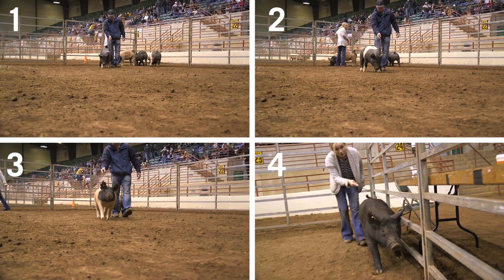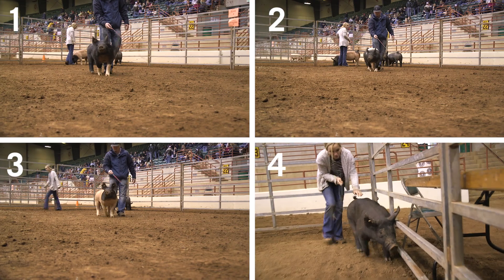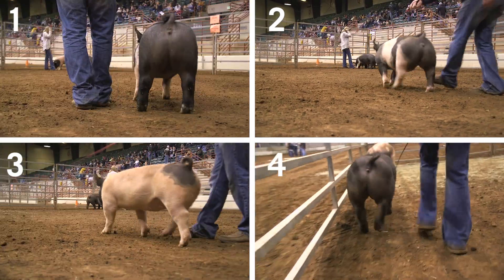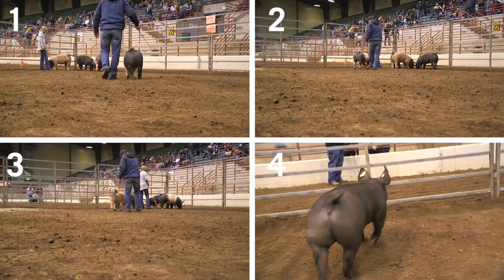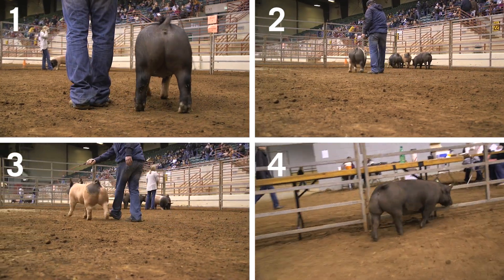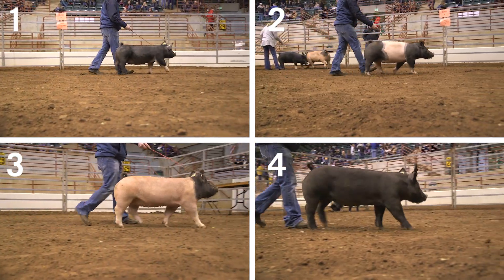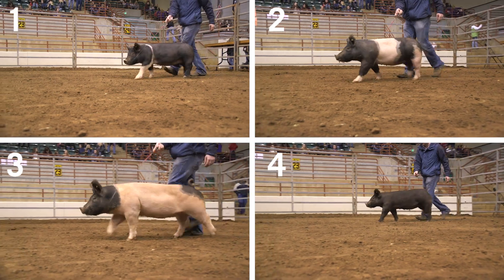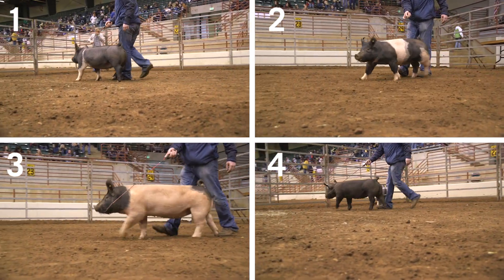4-H Swine Judging: Example 3- Prospect Market Hogs